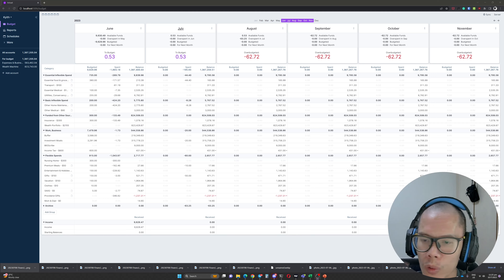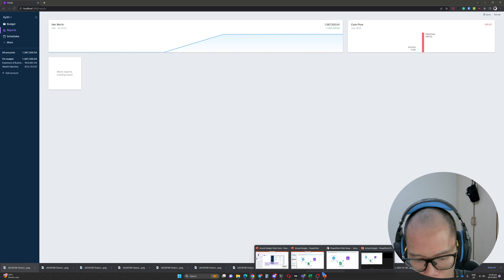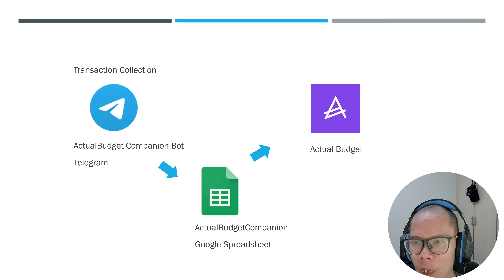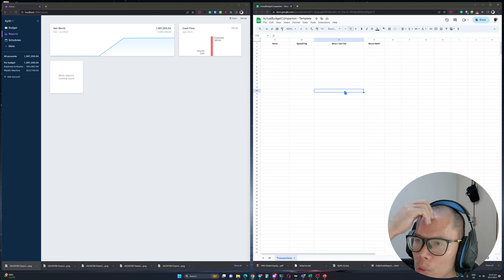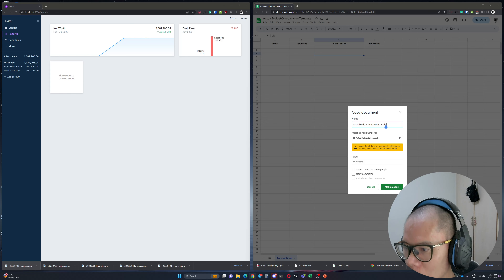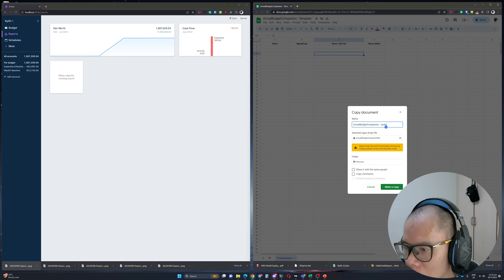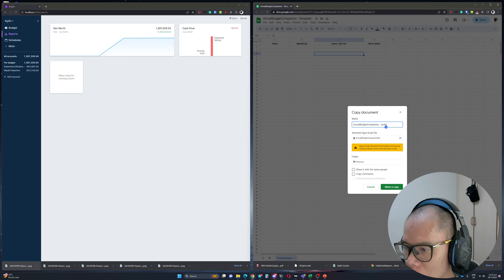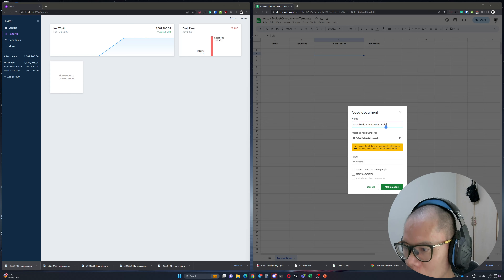Free Telegram Companion Bot for Actual Budget to Record Spending Transactions in Google Spreadsheet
Without a native mobile application, some may find ActualBudget difficult to stick to. By using a Telegram Bot to send & record your spending transactions to Google Spreadsheet, you can make sure you "chat" with your Google Spreadsheet and not miss out on the spending.